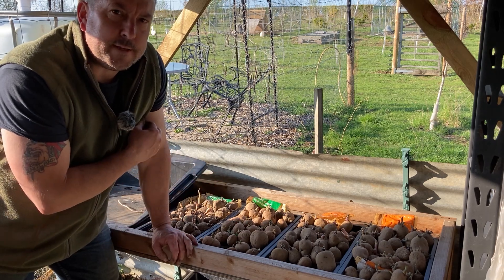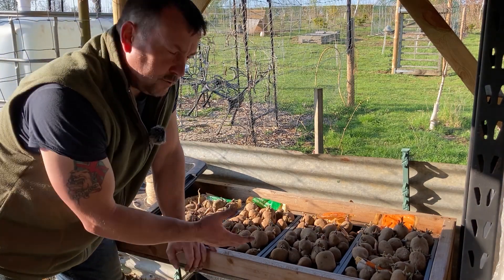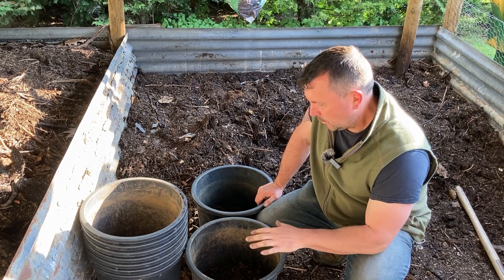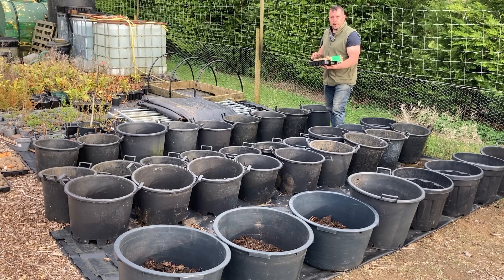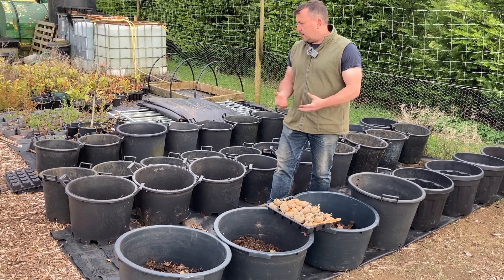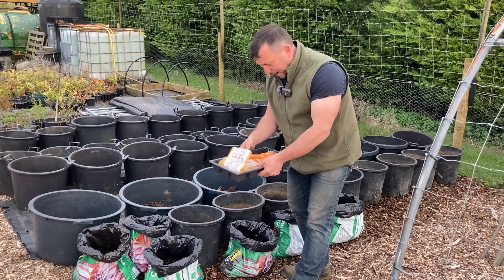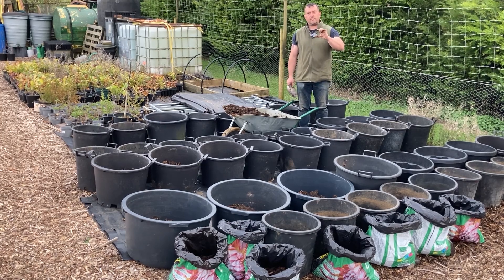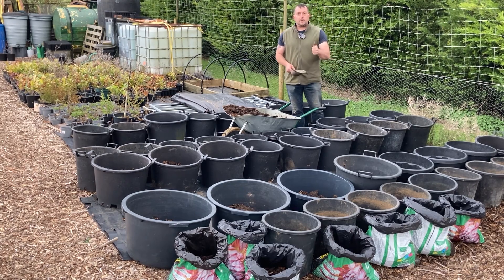Growing Potatoes in Containers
Today on the smallholding I am planting my potatoes. I am doing something a little bit different this year. I am giving the potato patch a rest. I am going to plant this years potatoes in containers and I'll be using my own homemade compost.